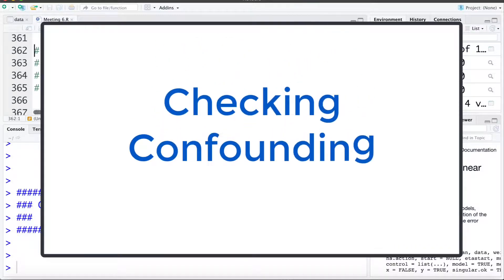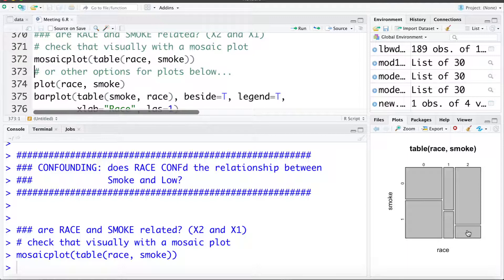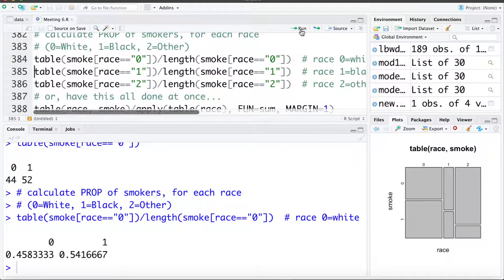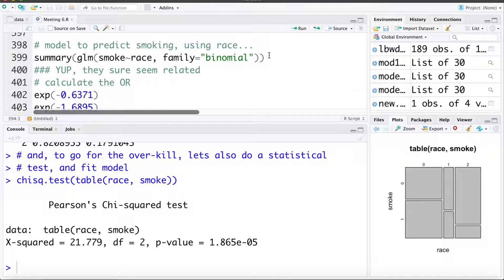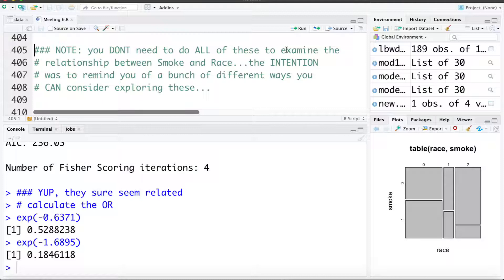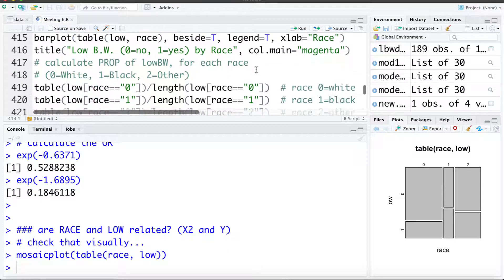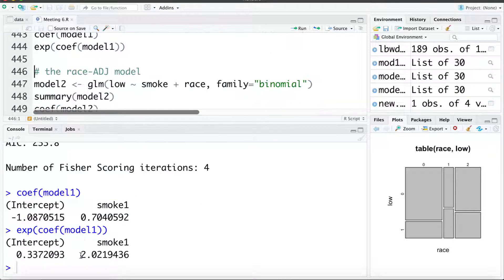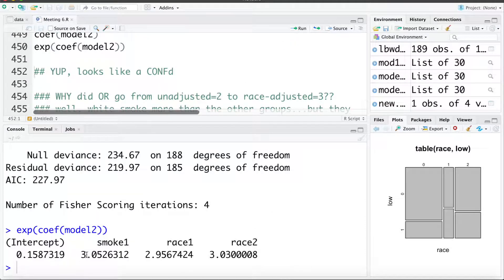6.8 Logistic Regression in R: Checking Confounding in the LBW Data in R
In this video we discuss checking for a confounder in the low birth weight data set, by exploring summaries in R.  The previous video in this series discusses the concepts of this.

Follow MarinStatsLectures